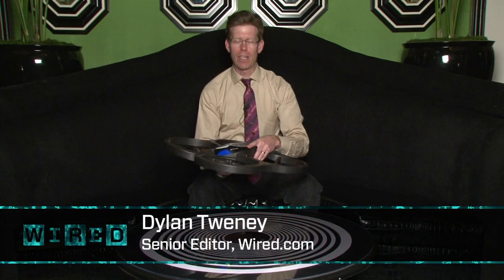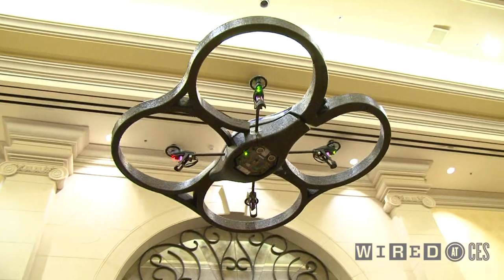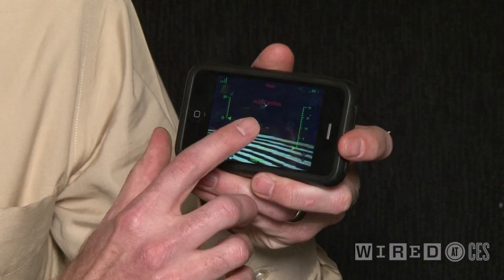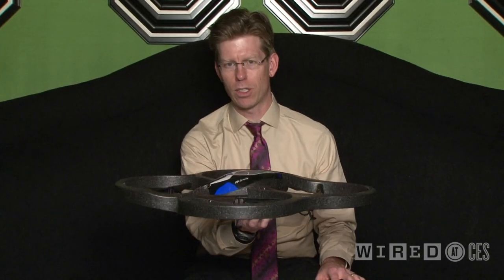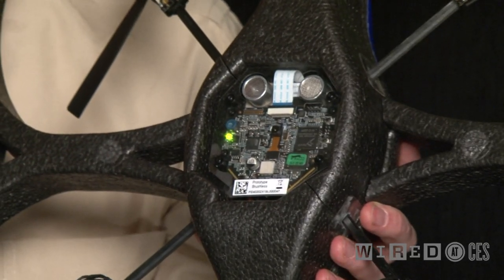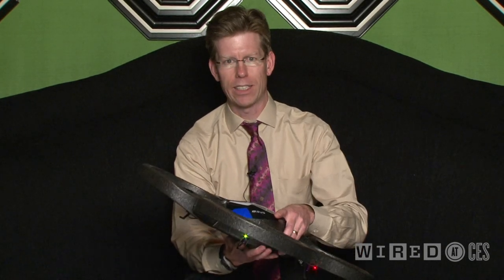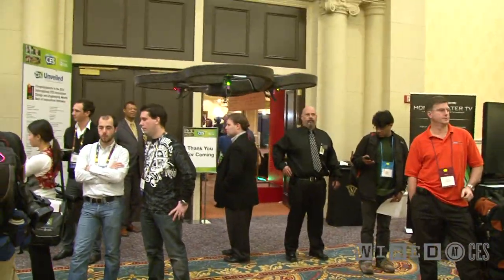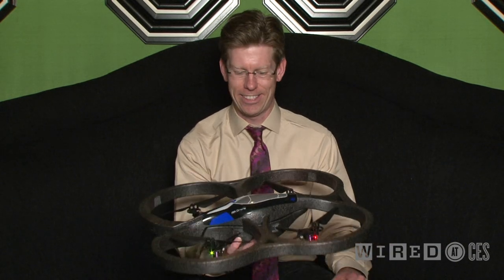iPhone Controlled Drone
Wired.com takes a look at the AR.Drone by Parrot, a quadricopter piloted with an iPhone or iPod touch, allows adults or kids to fly in a real-world environment while simultaneously playing a video game from the devices screen.